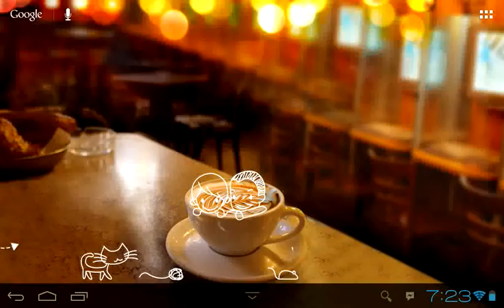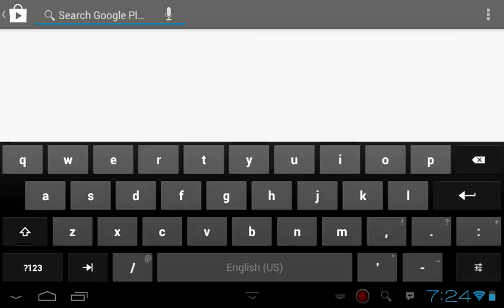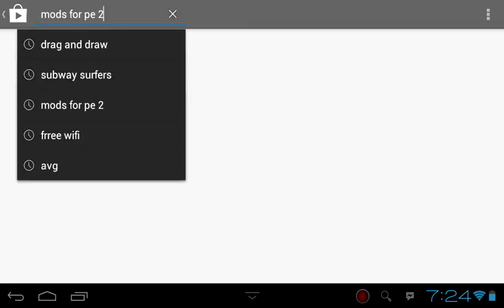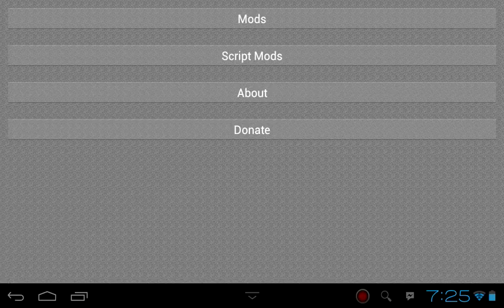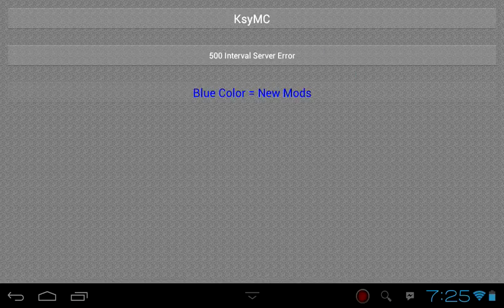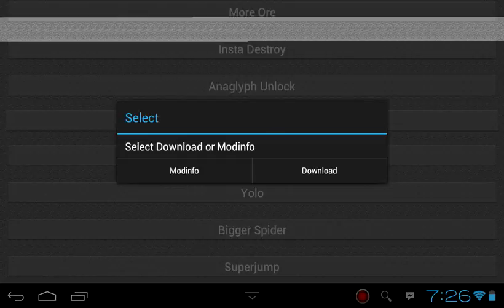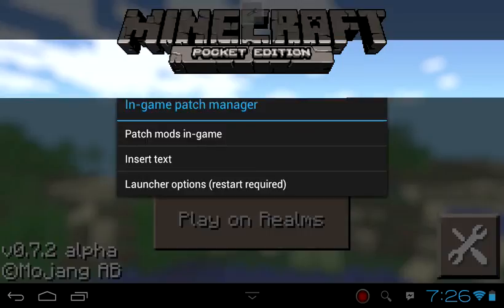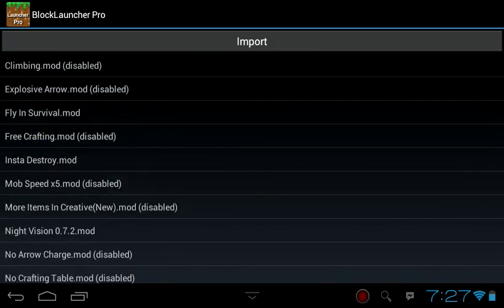How to download mods for pe 2